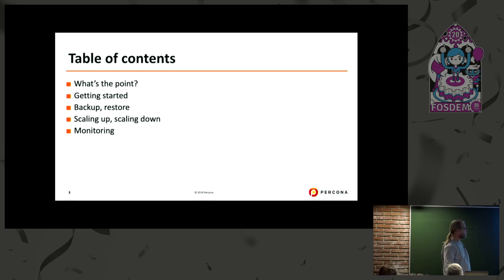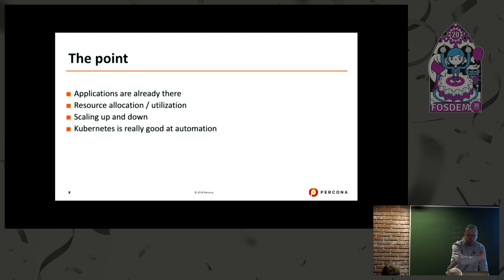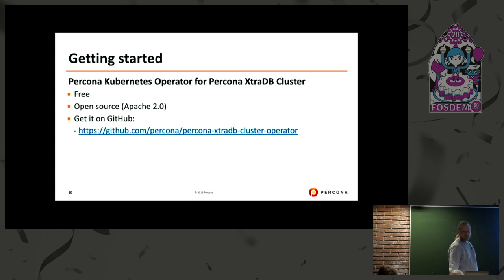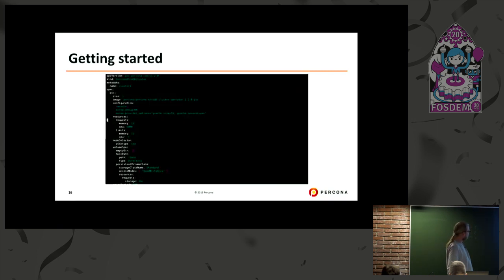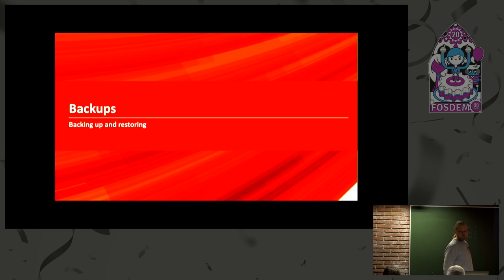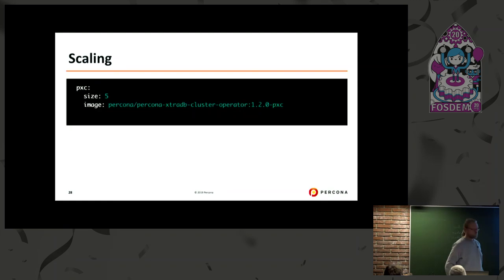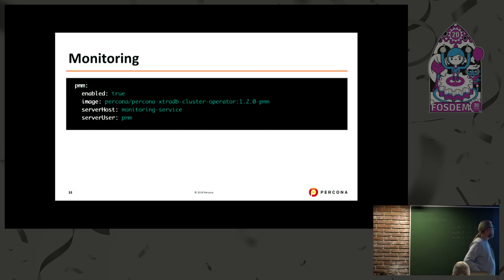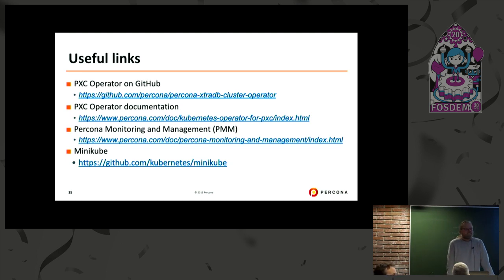Running MySQL in Kubernetes in real life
by Sami Ahlroos

Running databases in Kubernetes has come a long way.

Focusing on MySQL, we will explore the challenges and issues of running production databases in Kubernetes. We'll look at the opportunities and benefits of running in Kubernetes too.
While rolling out a database is easy enough, things can get interesting when production tasks are undertaken.
How do you achieve scaling – whether that's scaling up or down? How do you know that your latest backup will restore safely?
We will also take a look at an open source solution for monitoring your database deployments, adding support for Kubernetes as a robust production environment.

Outline:
- Introduction
- Installing MySQL in Kubernetes
- Scaling up, scaling down
- Backup, restore, verification
- An open source monitoring solution

Takeaways:
This presentation should encourage the audience to embrace the possibilities of running production databases on Kubernetes, and will help attendees understand the "do's and dont's" of such a deployment.

Room: H.2214
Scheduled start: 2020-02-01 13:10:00